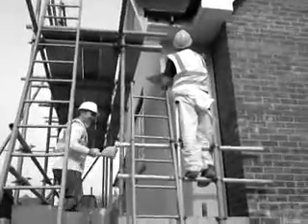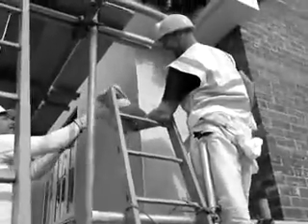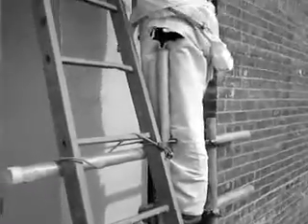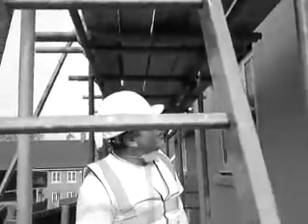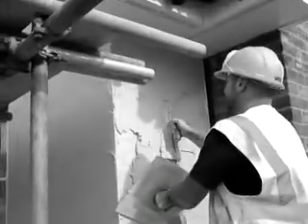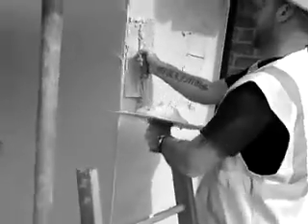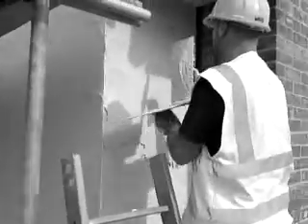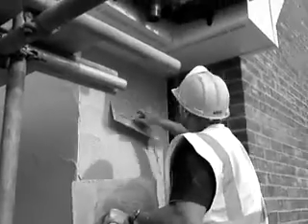newmarket job.MP4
monocouche rendering application of dodgy scaffolding